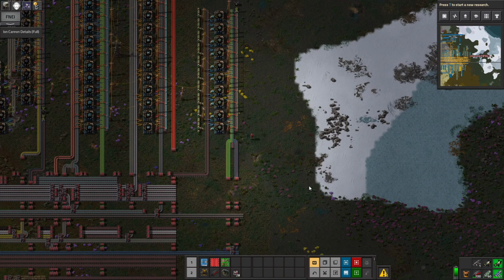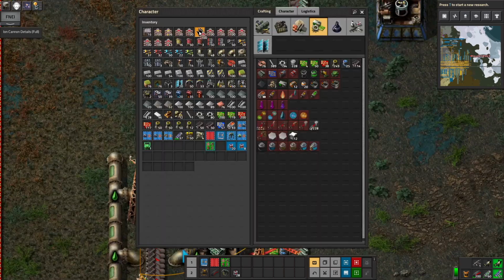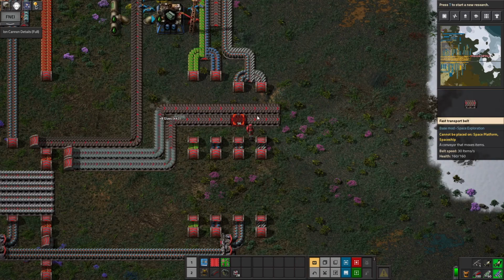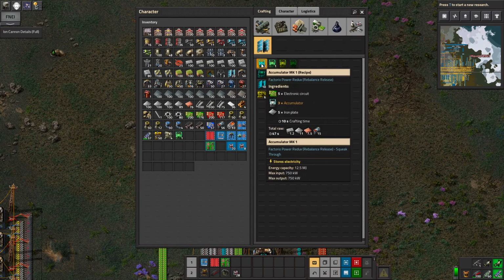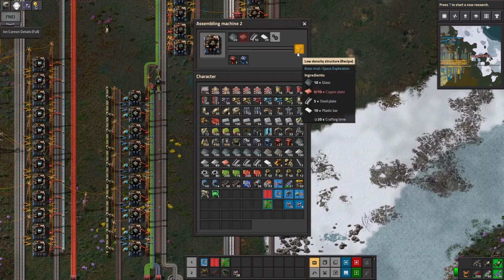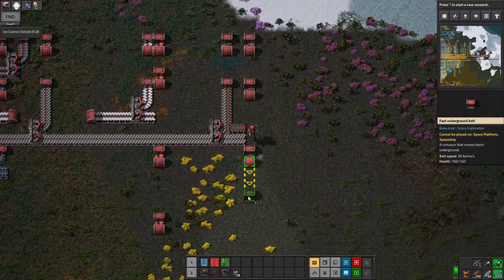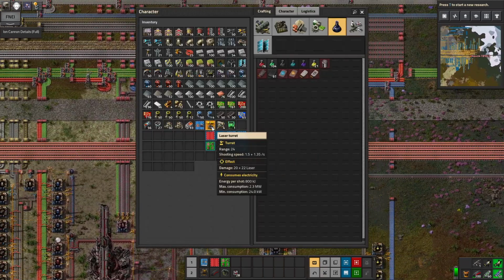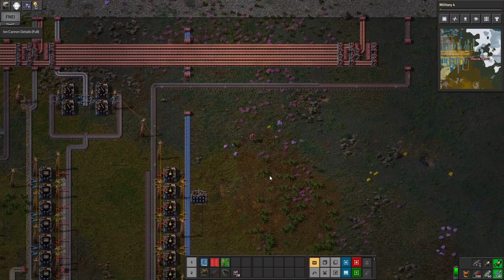Utility Science Factorio 1.0 Space Exploration Ep. 10